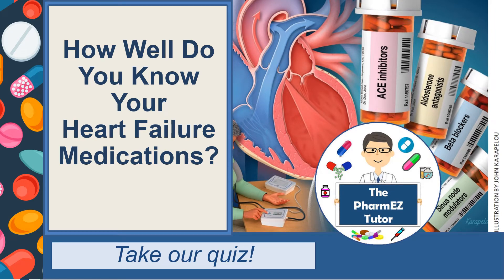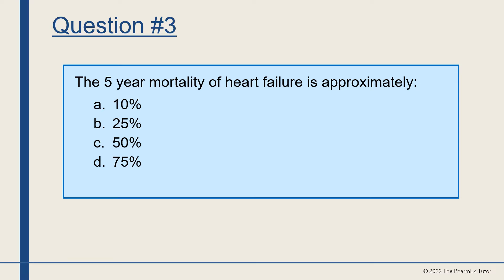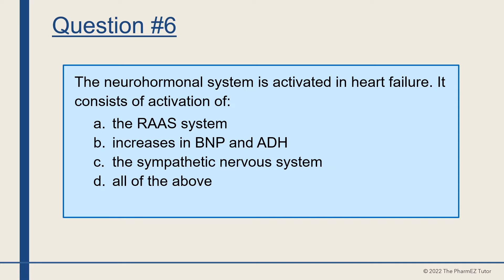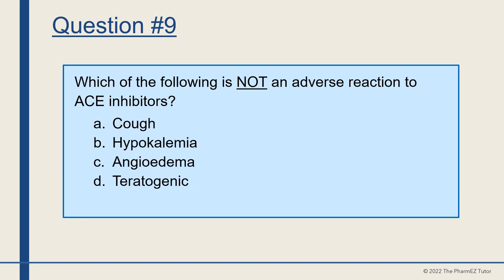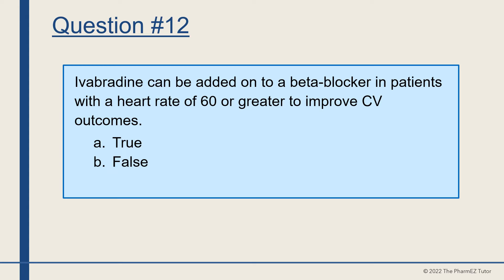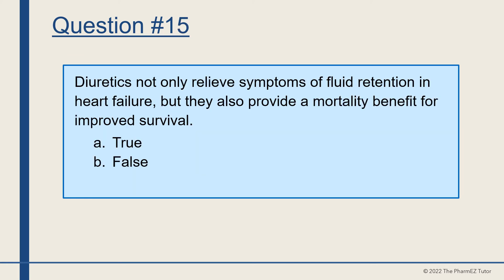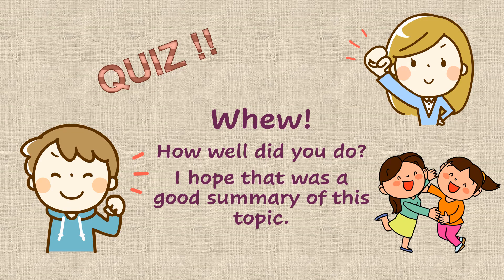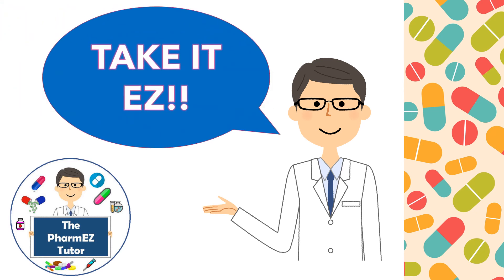How well do you know your Heart Failure Medications? Take our quiz. Pharmacy Students& Pharmacists.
Now that you’ve completed watching my 4 part series on heart failure, here’s a quiz to gauge how well you retained the material. And even if you haven’t watched my videos, take the quiz anyway to see how well you do.